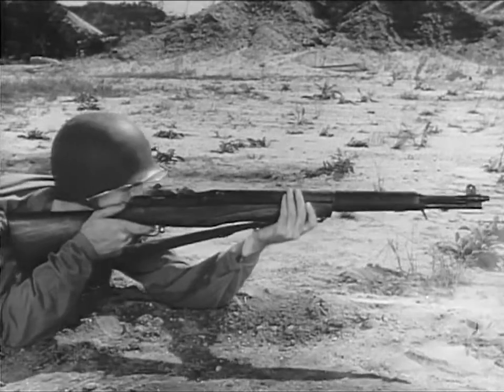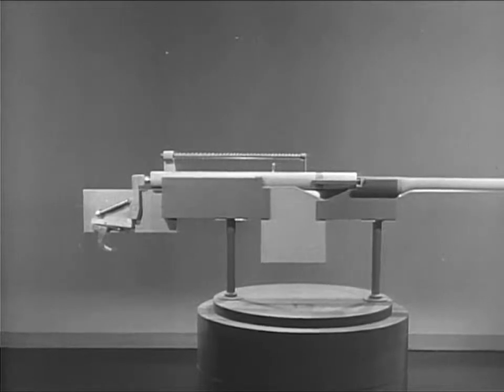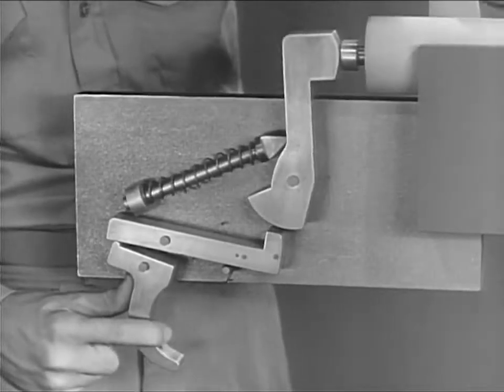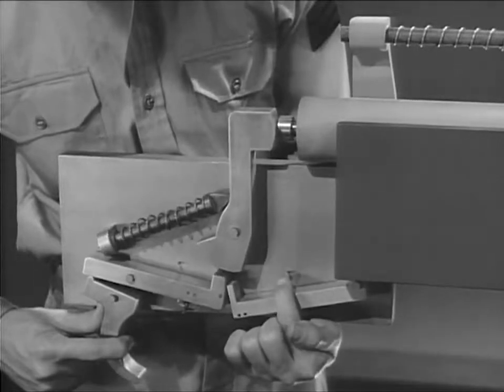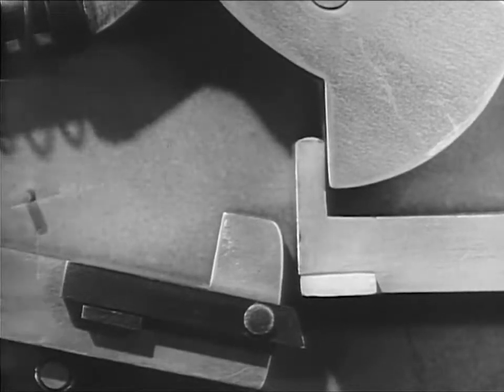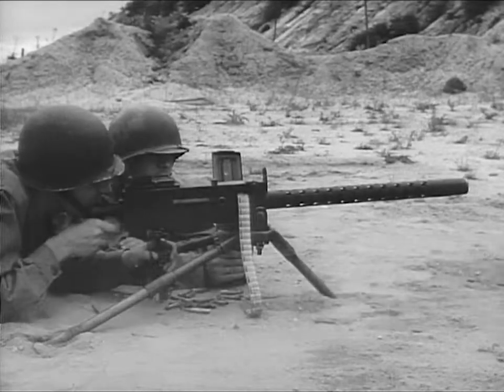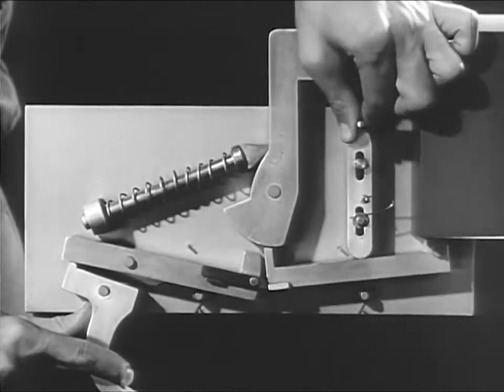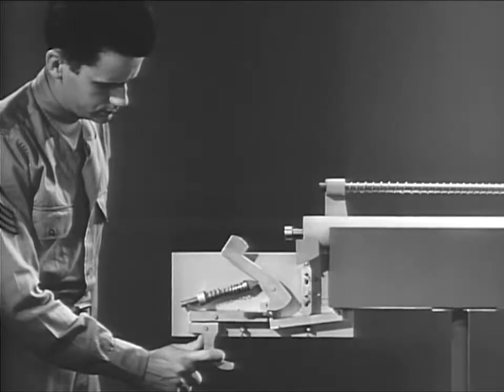Fundamentals of Small Arms 1: Cycle Of Operation 1945 US Army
Fundamentals of Small Arms 1: Cycle Of Operation 1945 US Army United States Army official training film (now declassified). Functional models and scenes featuring live weapons are used to illustrate how small arms weapo.

more at PROCESSES OF CHAMBERING, LOCKING, FIRING, AND COCKING EXPLAINED IN DETAIL - FUNCTIONAL MODE.

United States Army official training film (now declassified). Functional models and scenes featuring live weapons are used to illustrate how small arms weapo.

WWII era instructional video on the basics of firearms operations. This video is a work of the U.S. Government and is not subject to copyright protection in .